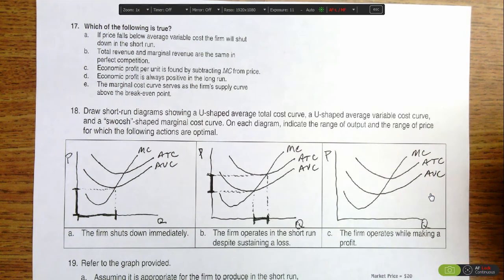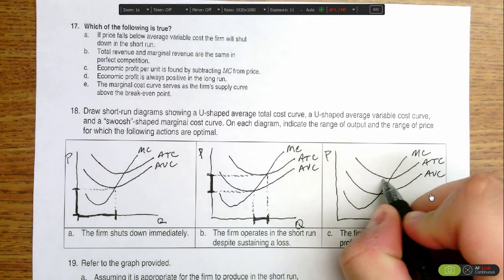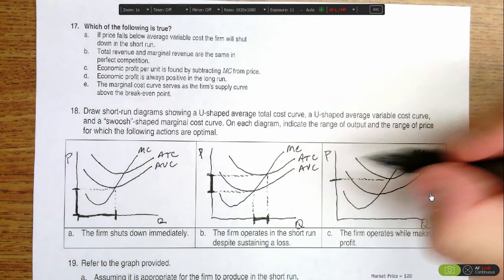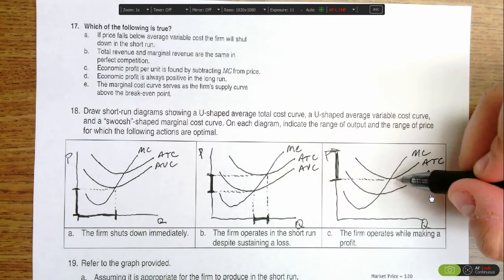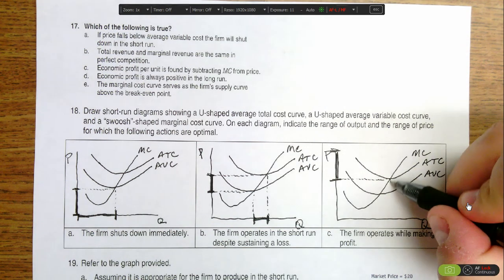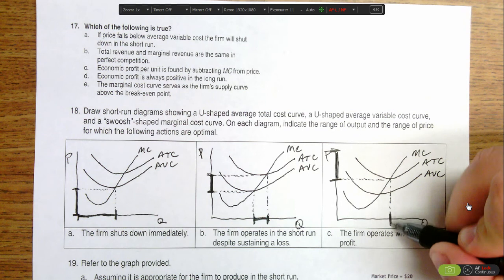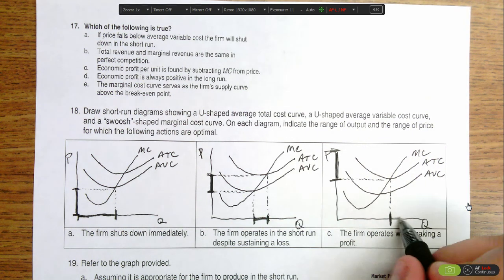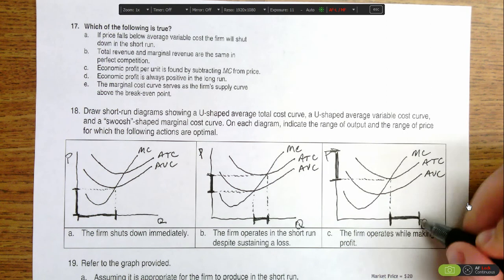Micro Unit 5 Day 2 Problem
Solution to problem